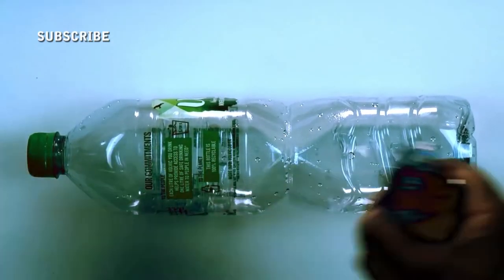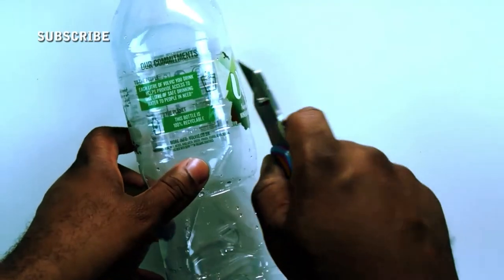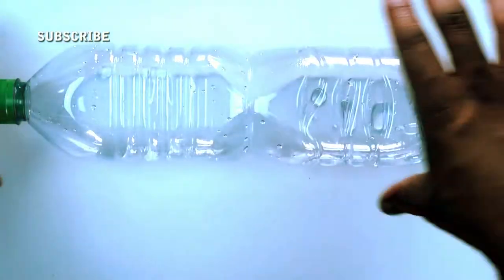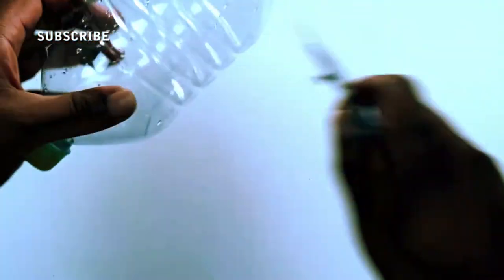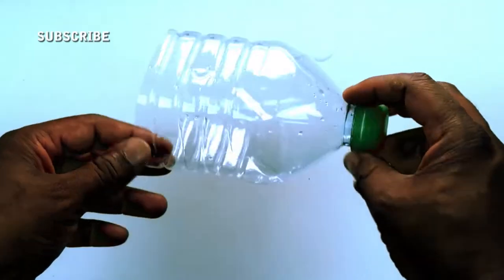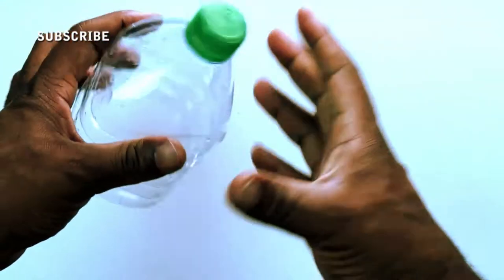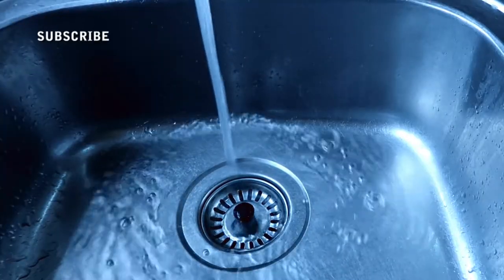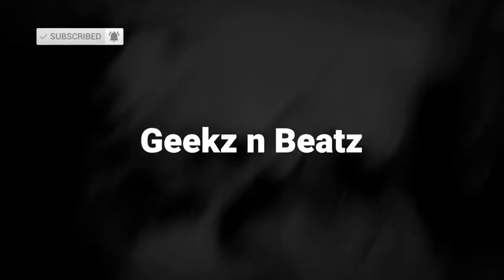How To Make a Plumbers Plunger | Unblock a Sink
Sometimes a  sink can get clogged with hair or other debri like food and oils etc, it will need unblocking, you will firstly need a plunger, but what if you have not got one handy? Let's make one now